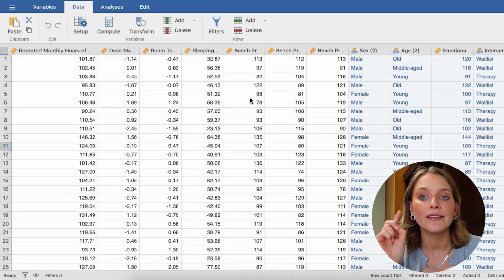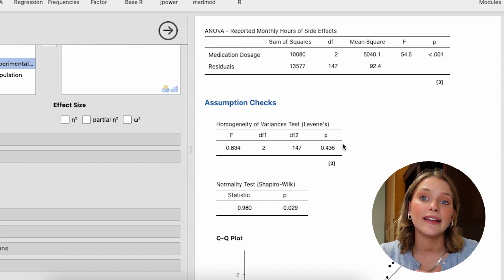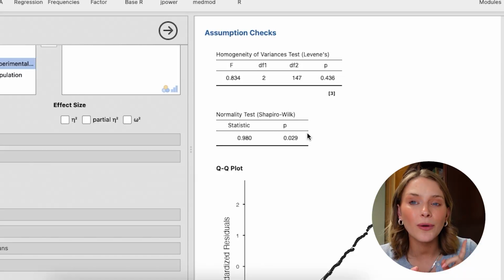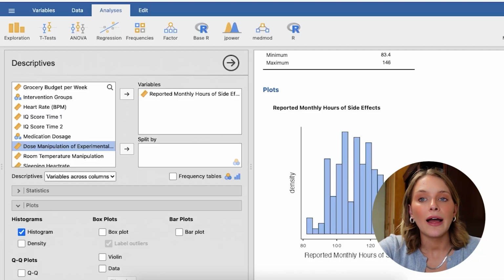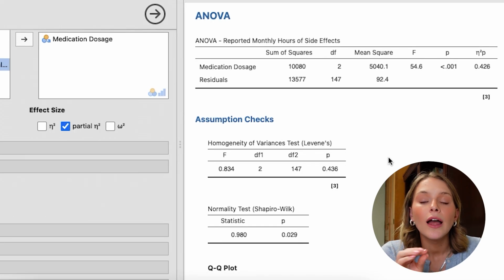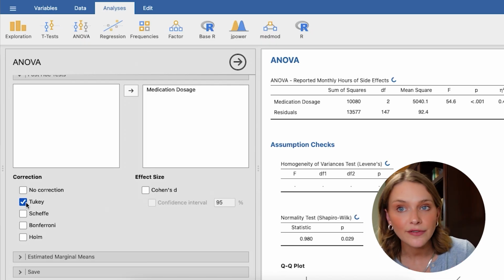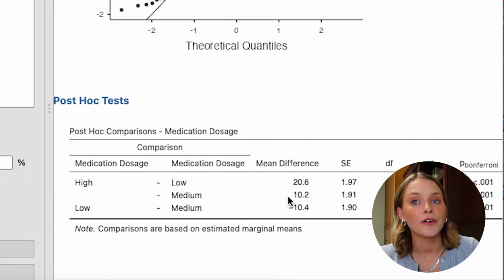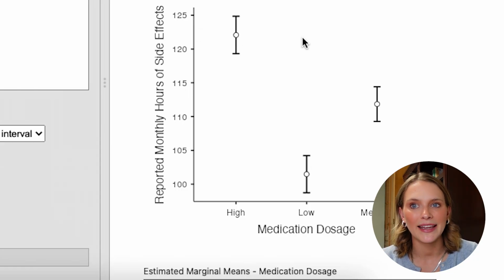One-Way ANOVA Jamovi Tutorial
In this tutorial, we’ll cover how to conduct a One-Way ANOVA in Jamovi. You’ll learn what a one-way ANOVA is, how to test its assumptions, and how to interpret the results. We’ll also walk through how to conduct post hoc tests and create plots to better visualize your findings. By the end, you’ll be able to confidently analyze whether group differences are statistically significant and explain the effect sizes.

Download the dataset to follow along!

Have a question or a topic you’d like me to cover? Ask it in the comments! I’m always happy to help.

Timestamps
0:00 – Welcome & Overview
0:43 – Example Research Question
0:51 – What is a One-Way ANOVA?
1:38 – Setting Up the Analysis in Jamovi
2:54 – Assumption: Independence
3:12 – Assumption: Normality (Shapiro–Wilk, QQ Plot, Histogram)
3:25 – Assumption: Homogeneity of Variance (Levene’s Test)
7:25 – Handling Violations of Normality
9:17 – Adding Effect Size (Partial Eta Squared)
9:38 – Main ANOVA Results (p-value & effect size)
11:18 – Why Post Hoc Tests Are Needed
12:02 – Running Post Hoc Tests in Jamovi (Bonferroni, Tukey, etc.)
13:18 – Pairwise Comparisons Results
15:17 – Adding Plots & Estimated Marginal Means
16:22 – Visualizing Group Differences
16:27 – Key Takeaways & Wrap-Up